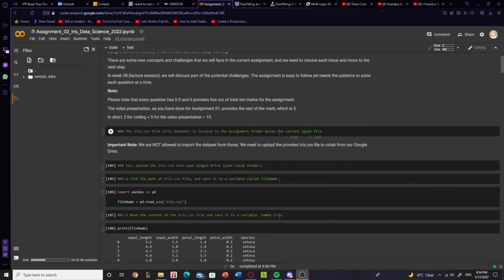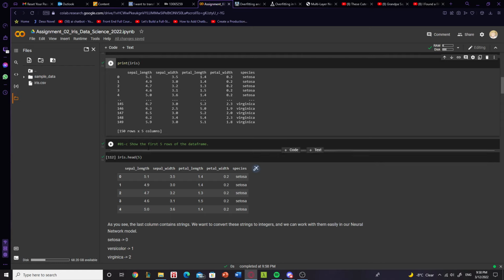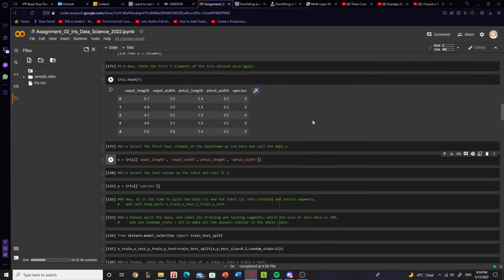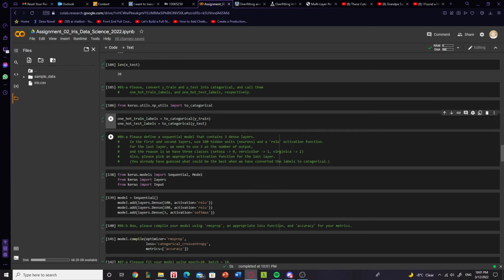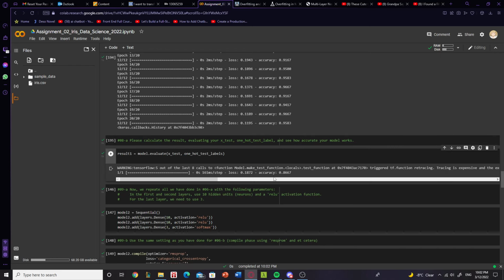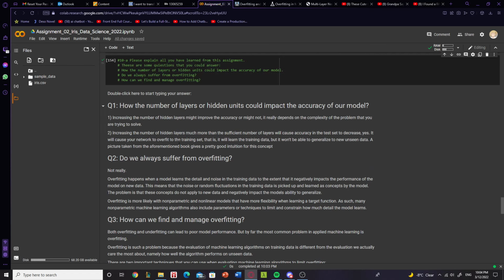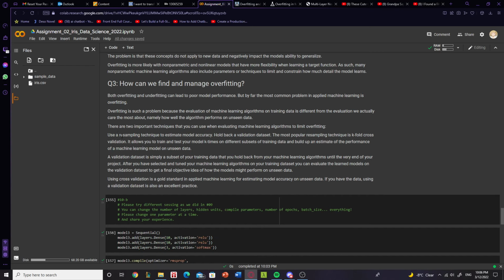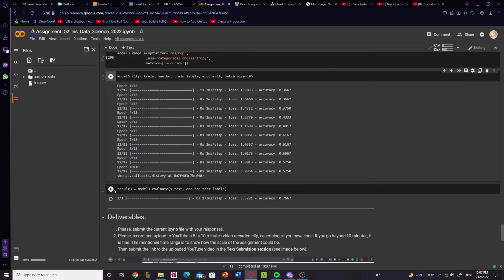Assignment_02_Iris_Data_Science_2022.ipynb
The following assignment is a step-by-step process to implement a multiclass classification using Iris classical dataset. The idea of the current assignment is to intensify what we have learned in deep learning.